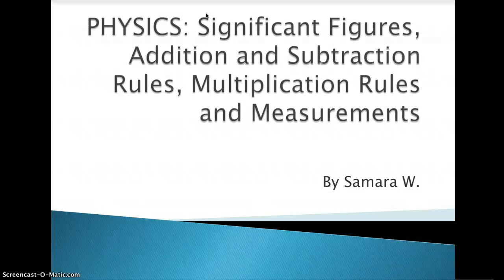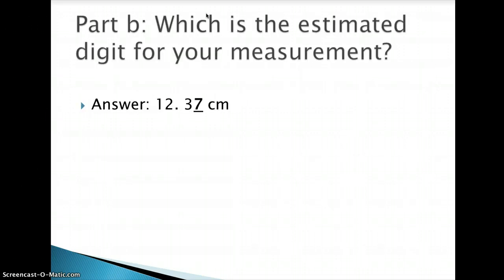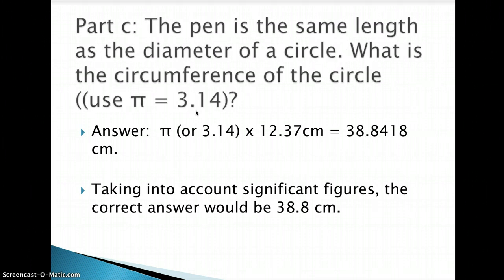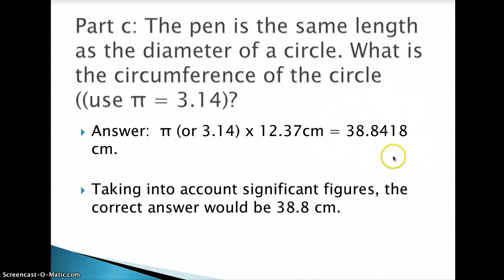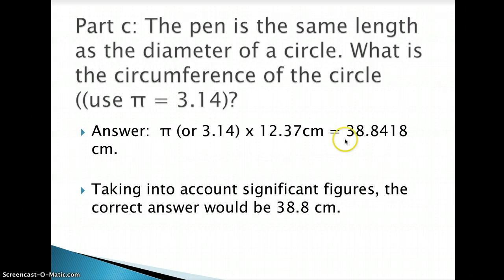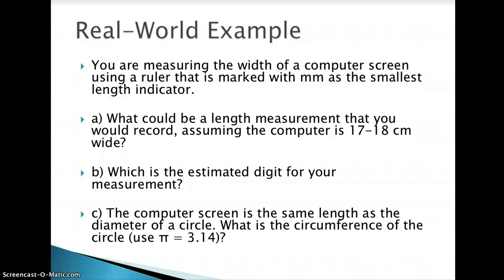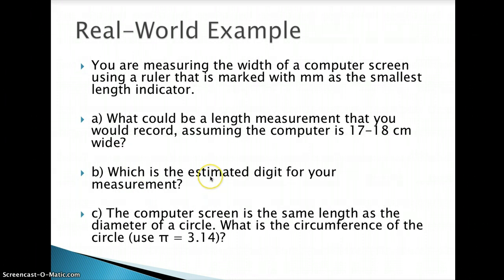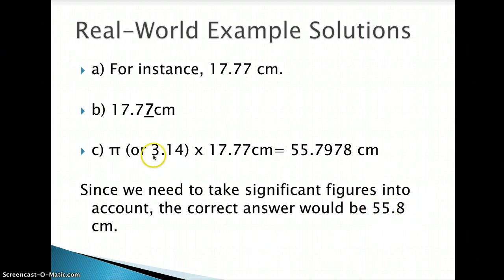Samara.Physics Screencast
Significant Figures, Addition and Subtraction Rules, Multiplication Rules and Measurements